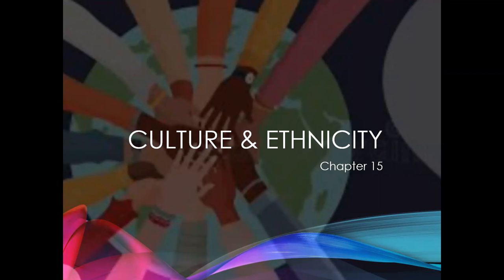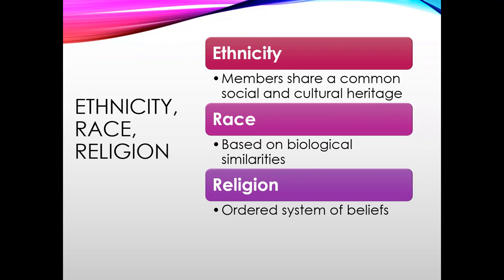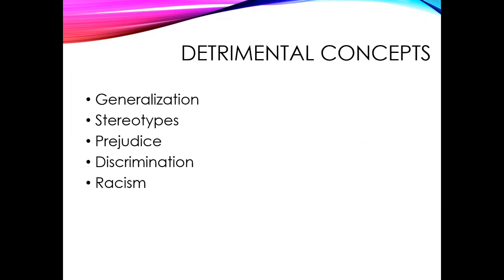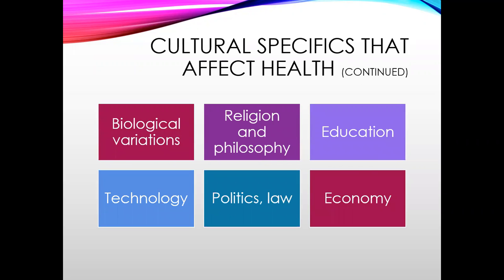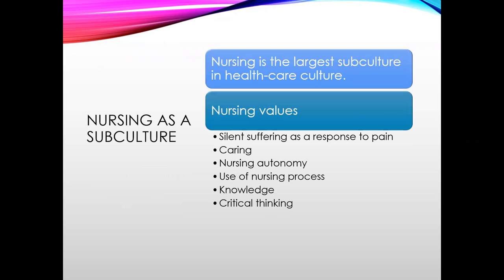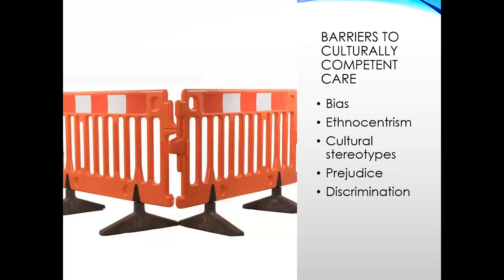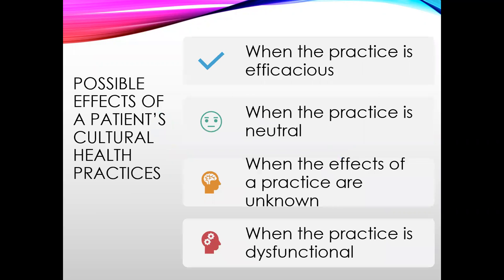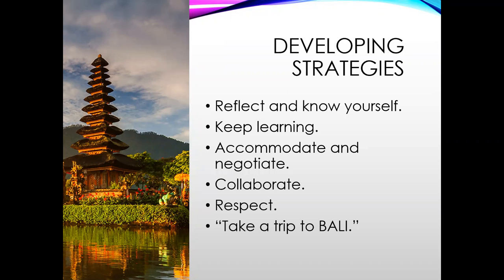Chapter 15: Culture and Ethnicity